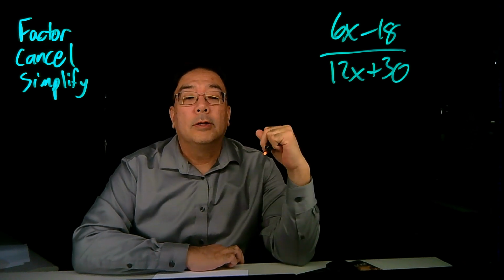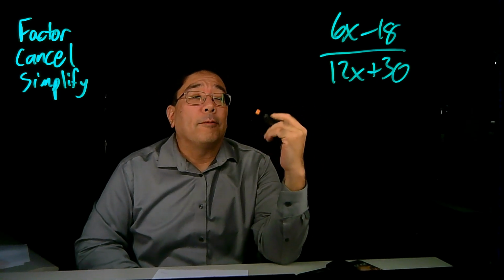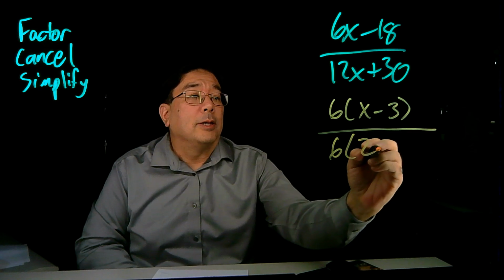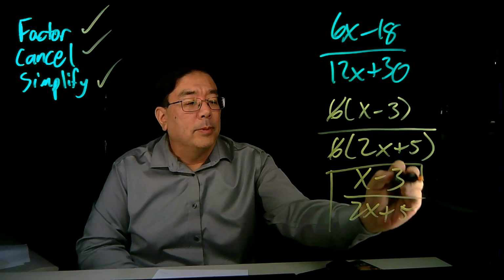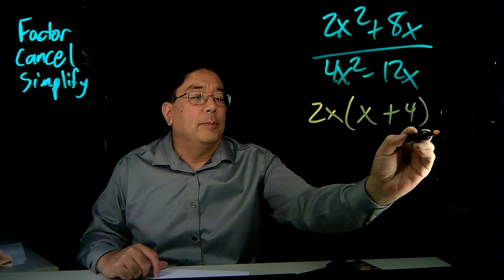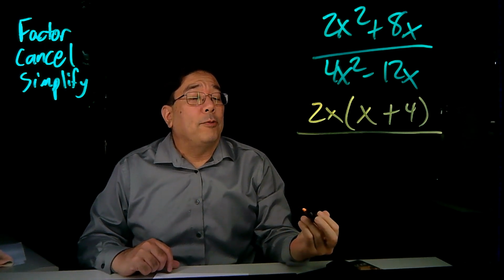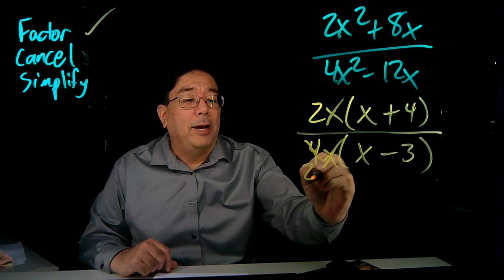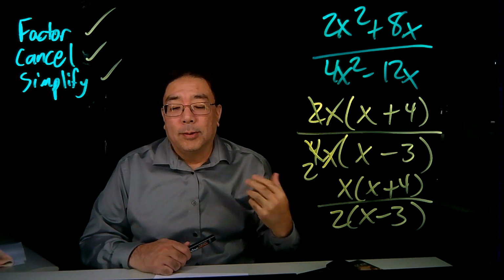Simplify Rational Expressions Monomial Common Factor Example